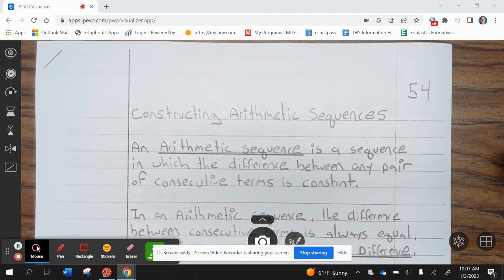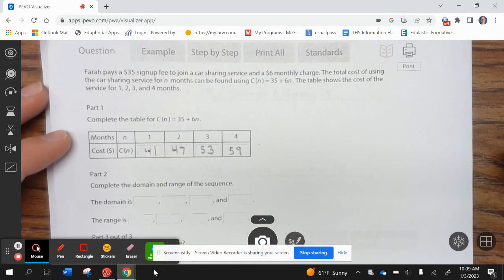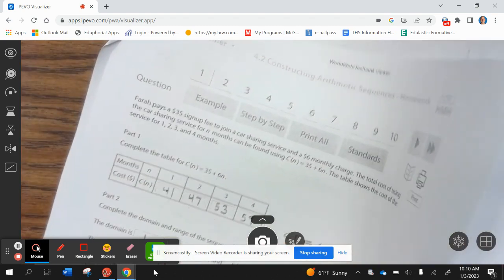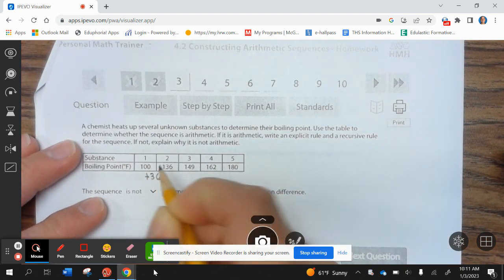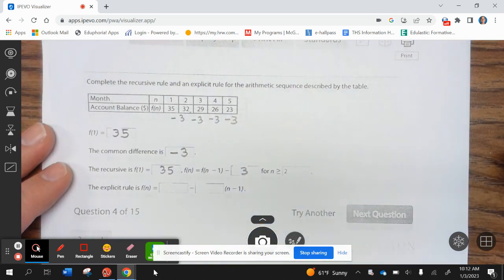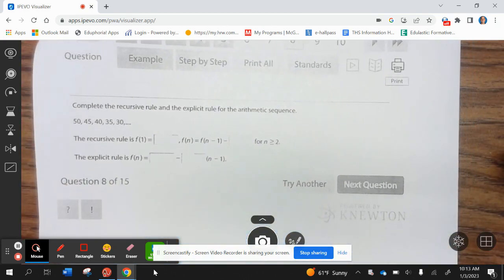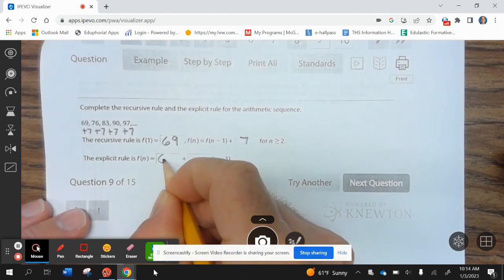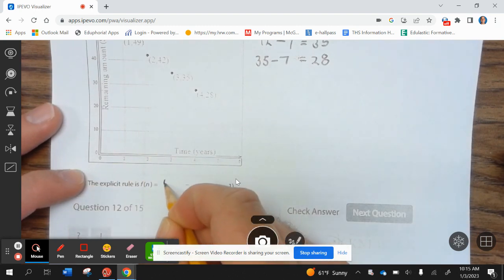Journal Page 54 Constructing Arithmetic Sequences (ADV ALG 1)